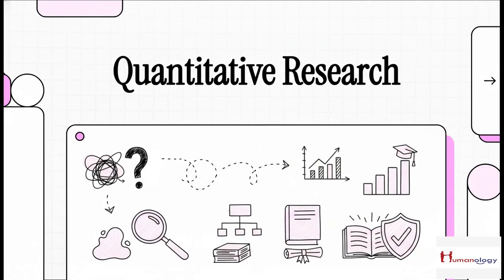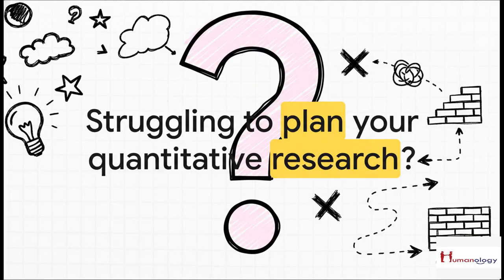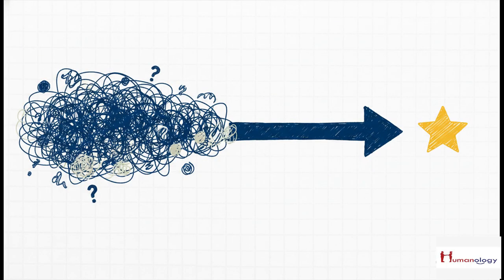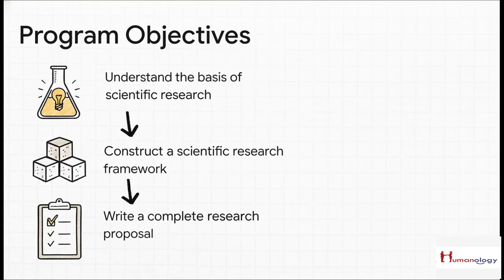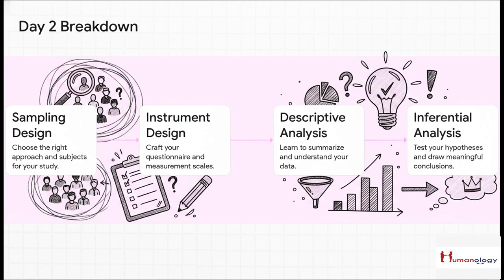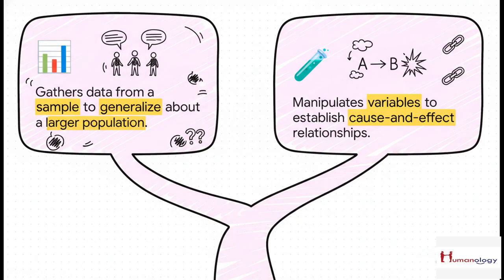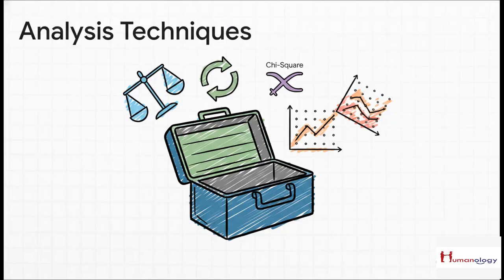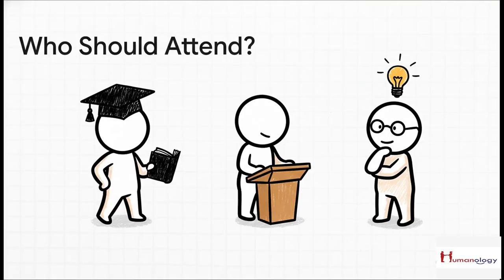Certificate in Quantitative Research